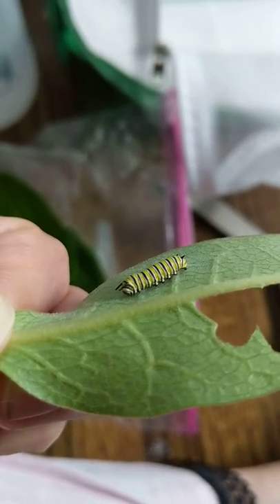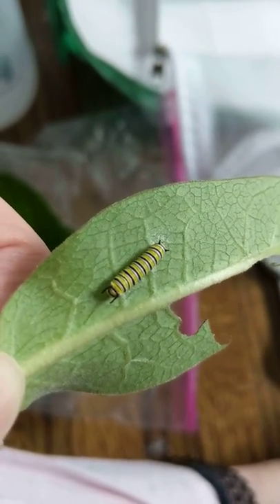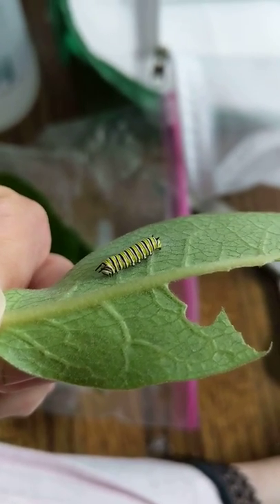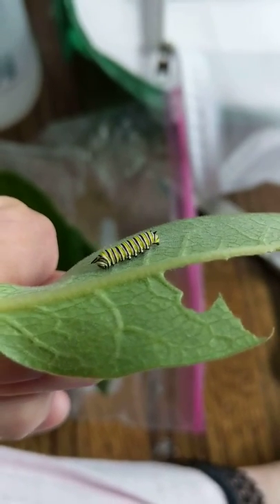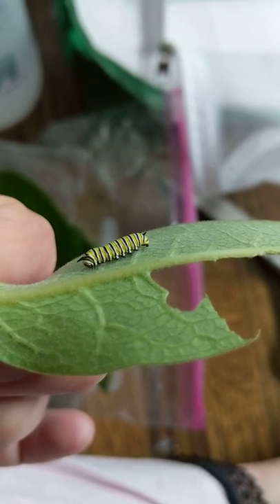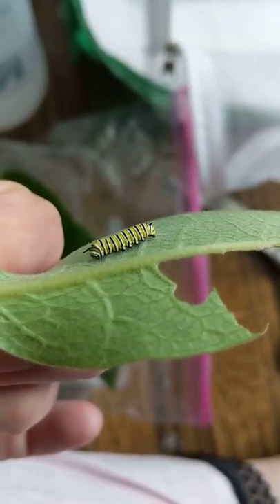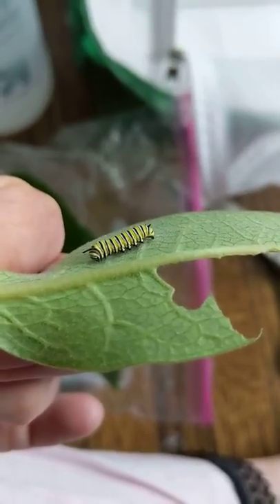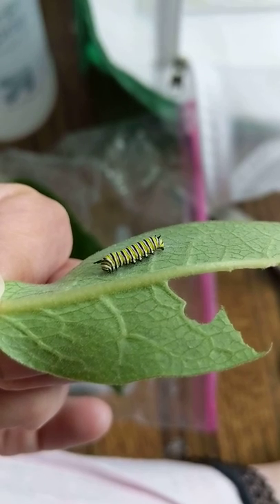A caterpillar not moving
When a caterpillar is not moving it's probably not dead.